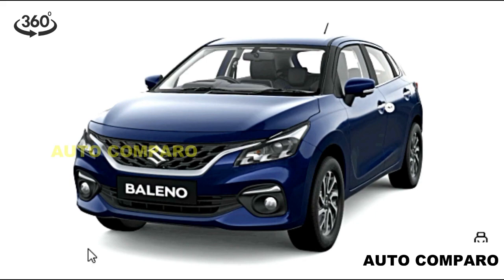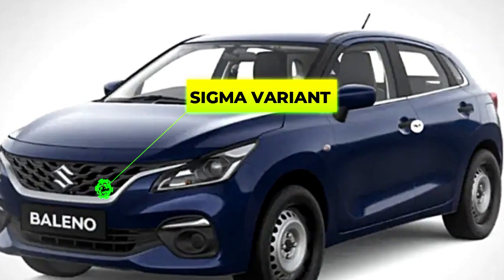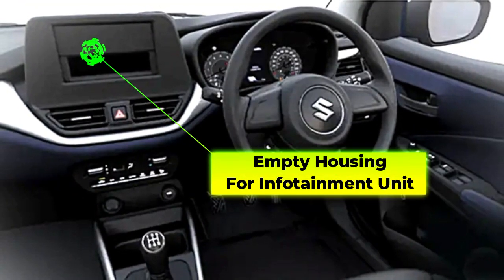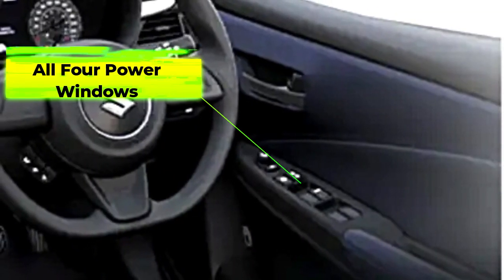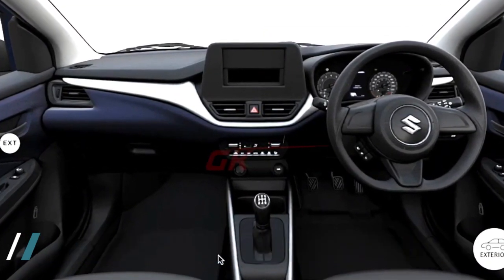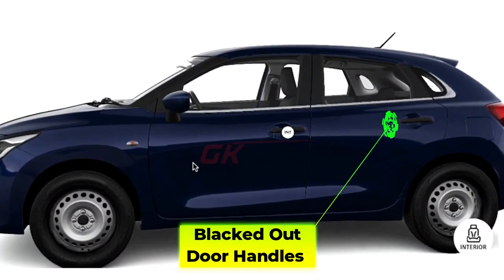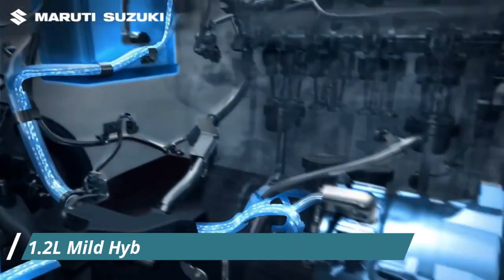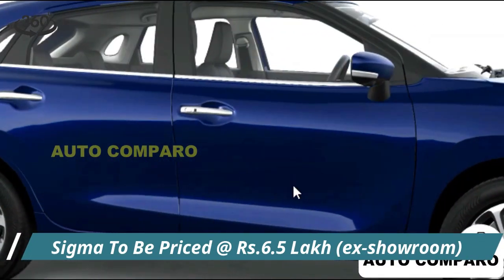2022 Maruti Baleno Base Sigma Model First Look – Steel Wheels, No Touchscreen @ ₹6.5 Lakh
With just a few days to go for its official launch, the new 2022 Maruti Baleno has been all over the internet and social media. Units of the updated premium hatchback have already started reaching dealerships across the country.

As we already know more about the feature loaded Alpha trim, let's have a quick look at the budget friendly base spec Sigma variant in this short video.

Starting with its interiors, the dashboard wears a multi-layered, triple-tone look with black, silver and deep blue forming the primary colours. The blue and black combination is also witnessed in seat upholsteries and door trims. Coming to features, the base Sigma variant isn’t offered with any kind of stereo system and the space for the free-standing infotainment system is left unoccupied.

Further, the base Sigma model of Baleno will only be offered with a manual air conditioning unit. However, it is still pretty well-loaded with features like all-four power windows, a flat-bottom steering wheel, tilt-adjustable steering, remote central locking and a semi-digital instrument console with a digital display.

Safety features include dual airbags, rear parking sensors, ABS, and a speed warning system.

On the exterior, the base Sigma trim of Baleno gets redesigned projector headlamps with no DRl's. And the front bumper also missing the fog lamps. On the rear wraparound tail lamps are halogen units. But all the chrome garnishing except door handles are left for the Sigma package. This includes the front grille & fog lamp garnish. Window line on the side and the strip on the tailgate.

It rolls on simple steel wheels, which are probably 14-inch units, without any covers and that looks too odd in looks.

In its new avatar, Baleno will be powered by a 1.2-litre K12N Dualjet petrol engine that kicks out 89 bhp and 113 Nm of peak torque. The Sigma variant will be offered with a 5-speed manual gearbox as standard with no option of an AMT. Prices of the updated premium hatchback are expected to start around Rs 6.50 lakh (ex-showroom).